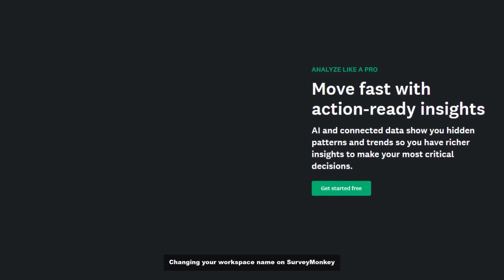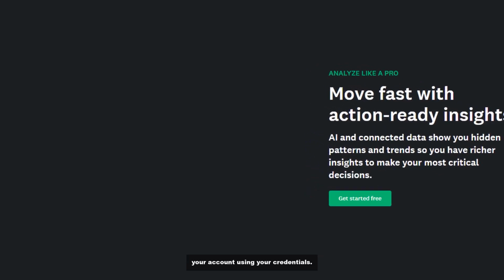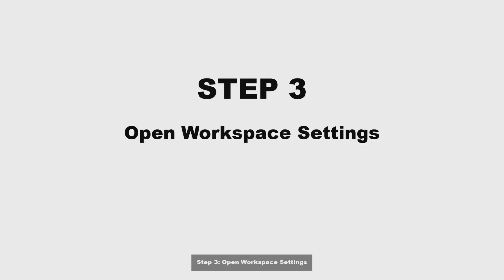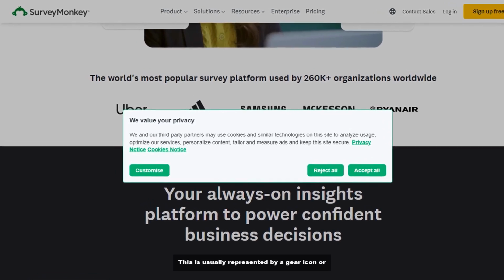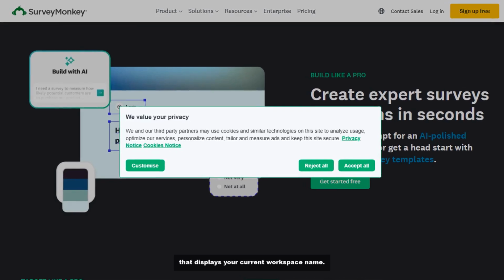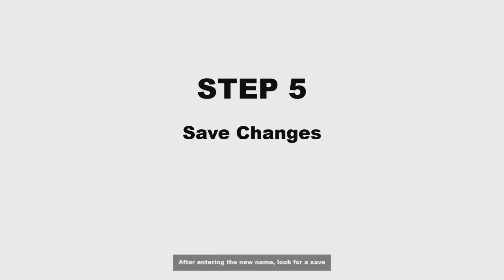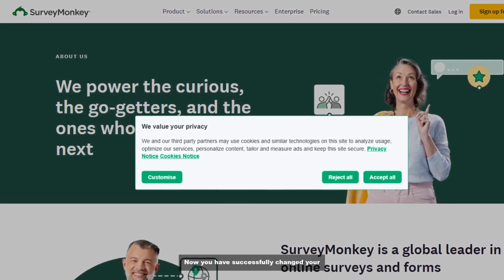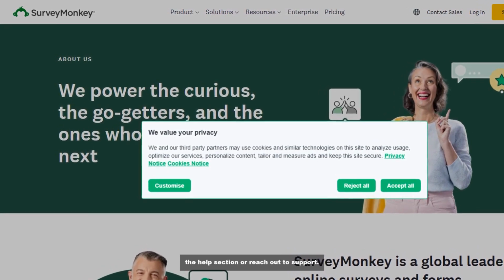How To Change Your Workspace Name On SurveyMonkey 2026 (STEP BY STEP)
In this video, we will guide you through the process of changing your workspace name on SurveyMonkey in 2026, step by step. Whether you're looking to rebrand or simply update your workspace, this tutorial covers all the essential steps.